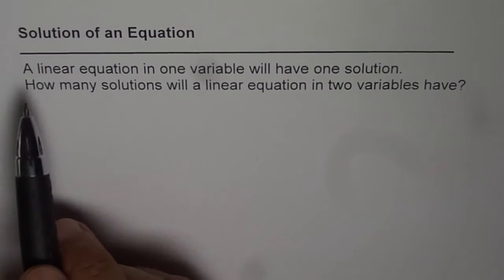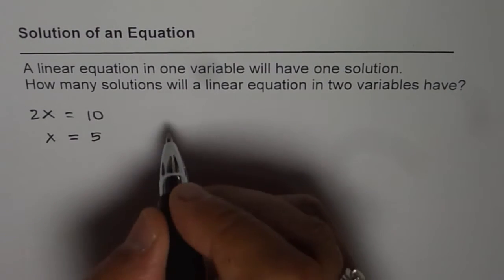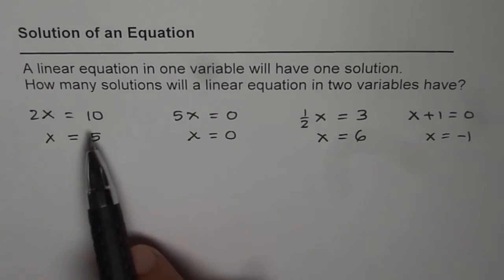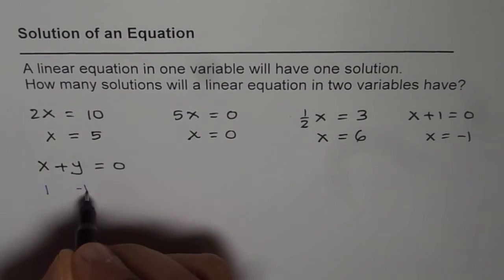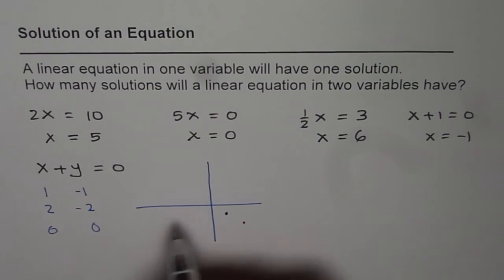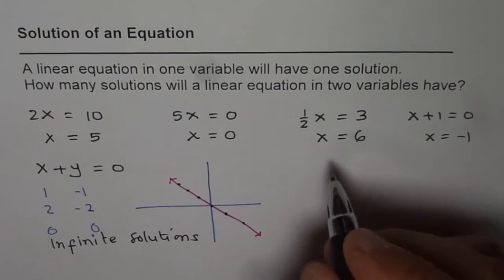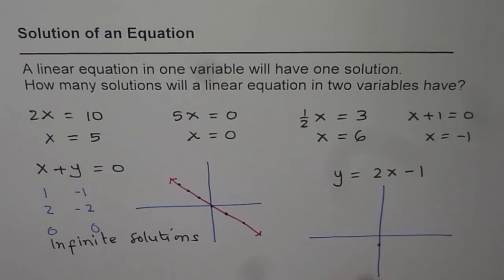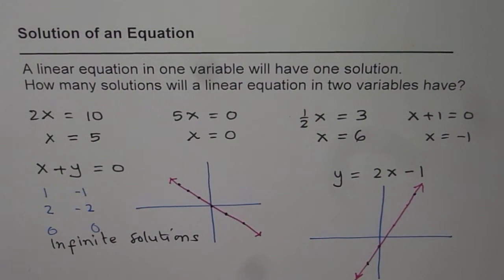How Many Solutions Will Equation With Two Variable Have